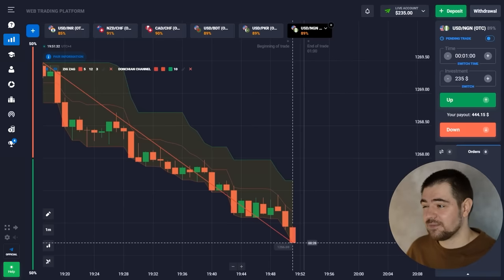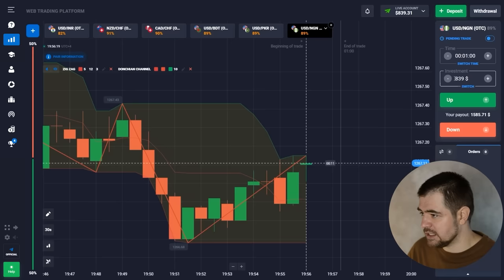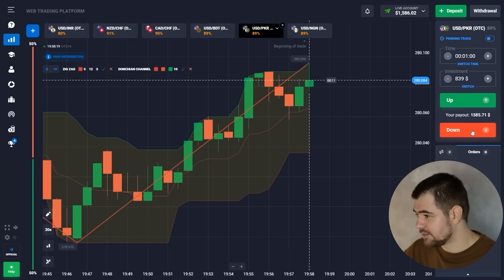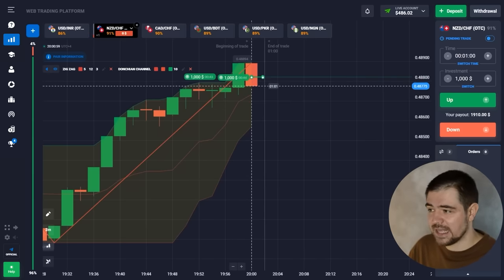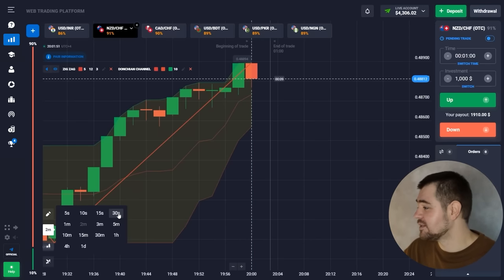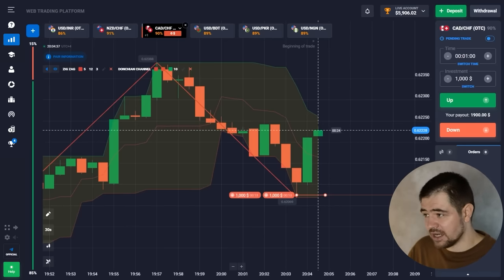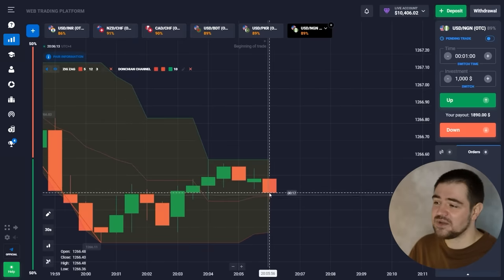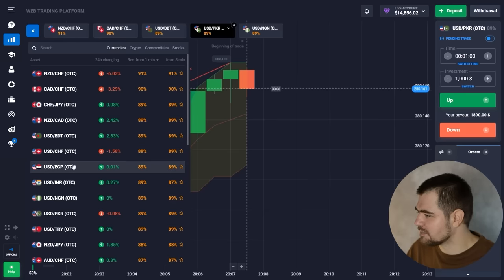🔥 HIGH-SPEED TRADES: LIVE DAY TRADING WITH BINARY OPTIONS | Online Trading | Live Trading Quotex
I present to you a highly professional binary options trading video 🎦. Join me on an exciting journey through the world of high-speed trading 🕓 and online trading on the Quotex platform 📊. Live Trading binary options day trading is the most relevant and dynamic format in the financial markets. As an experienced trader, I will show you my skills to make quick and profitable 💰 decisions based on the analysis of market fluctuations and price behaviour. I am always available 👇:

Thanks to the high speed of information processing and the ability to use various technical indicators 📶, I can react instantly to market changes and make informed decisions. Watch the video and learn the secrets of highly professional binary options trading 📈. Learn from my experience and discover new horizons of financial success! With Quotex and its team of professionals, you can reach new heights in the world of online trading. Have a good investment! 👍!

🔥 TimeStamps 🔥:
00:00 - About earnings on binary options (Quotex)
00:33 - Start from $235
02:05 - Trading from $839 to $2,486
04:35 - Increased deposit $4,306
06:44 - Investment $4,000
07:52 - Currency pair CAD/CHF. 2 Put options
08:49 - Purchase of 5 put options. The bid is $5,000
10:18 - Trading DOWN. Bid is $5,000
11:32 - Bid $4,000
13:01 - Conclusion. Balance $18,296

live day trading binary options
live day trading quotex
live trading quotex
options trading live
live trading
day trading
online trading